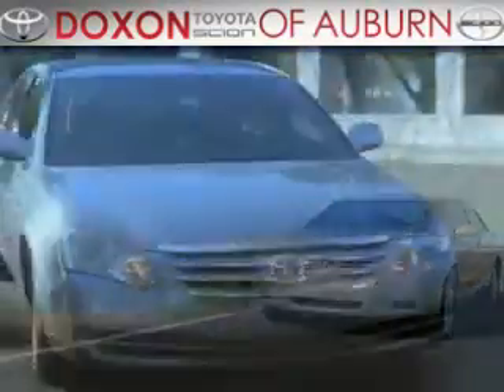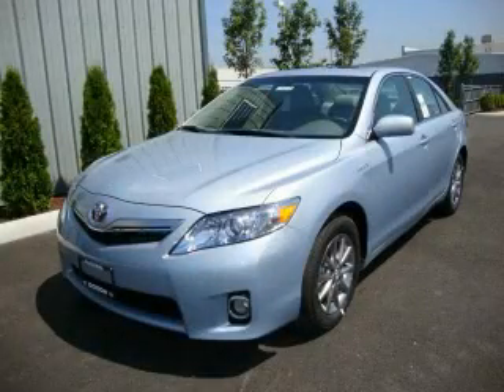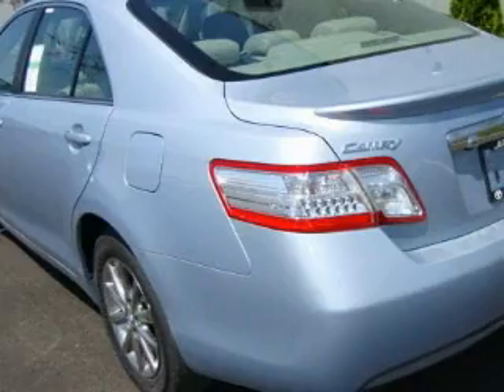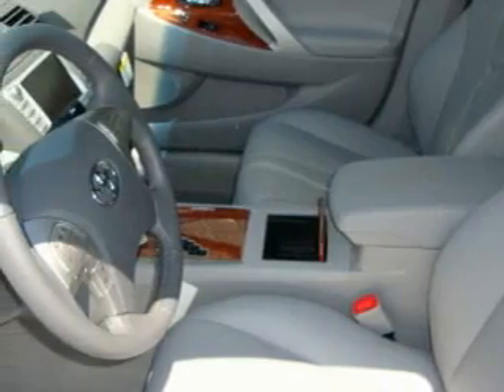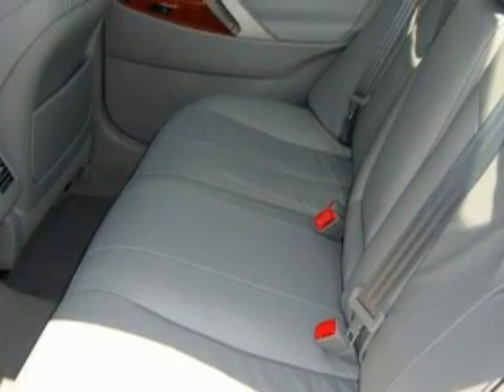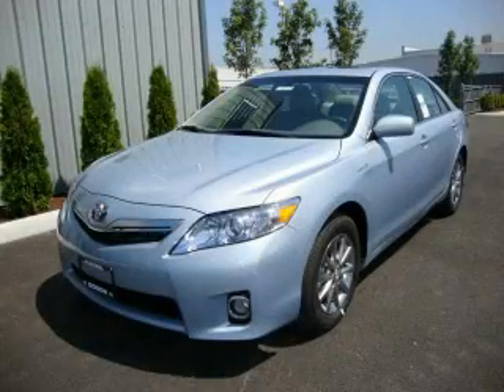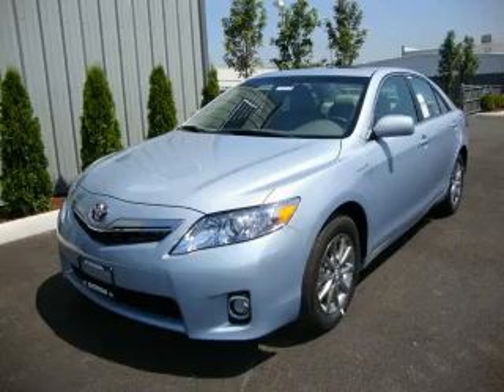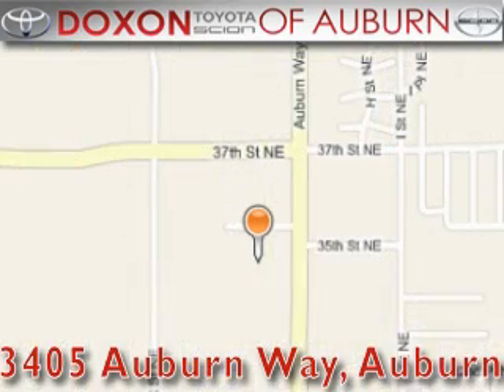2011 Toyota Camry Auburn WA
Year: 2011
 Make: Toyota
 Model: Camry
 Engine: 2.4L HYBRID
 Trans.: 2.4l
 Exterior: Blue Whisper
 Miles: 50
 Interior: Gray
 Stock: 5312

 2011 Toyota Camry Auburn WA